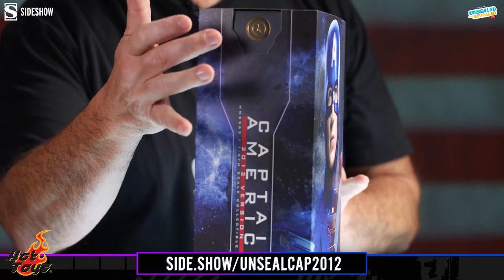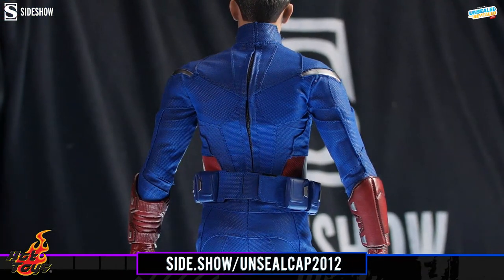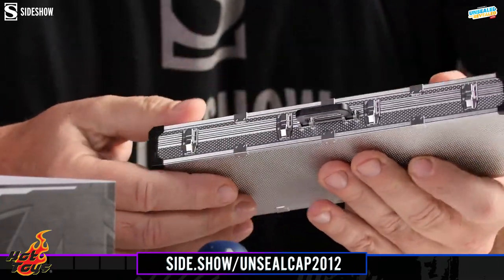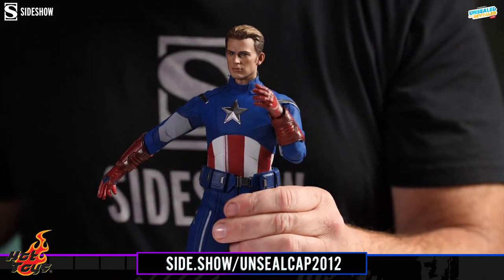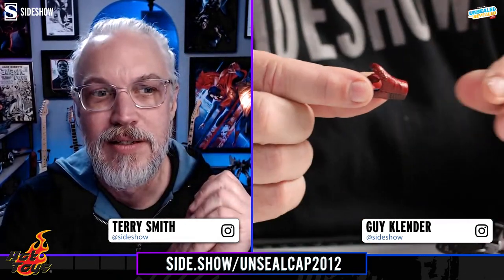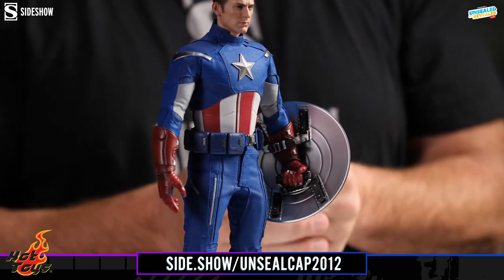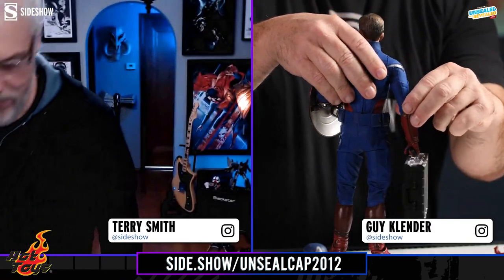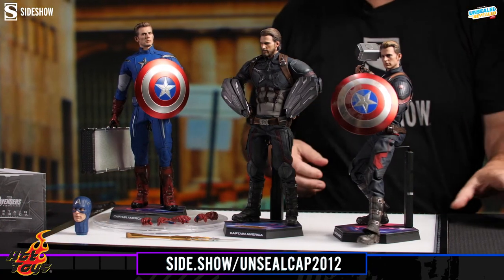Hot Toys Captain America (2012 Version) Avengers: Endgame Figure | Unsealed and Revealed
Join us Tuesday at 10am PST, where we’re going through the unboxing and review experience of the Hot Toys Captain America (2012 Version) Sixth Scale Figure with sixth-scale expert Guy Klender!
More information about the Captain America (2012 Version) Sixth Scale Figure by Hot Toys:

After the Avengers devise a plan to travel back in time and gather up the six Infinity Stones so they can use them to undo the snap. The Avengers split up, with Captain America, Iron Man, Ant-Man, and Bruce Banner revisiting the Battle of New York in 2012, which took place in The Avengers. Blocking Cap’s efforts to get his hands on the Mind Stone from Loki’s scepter is Captain America himself. The Super-Soldier is forced to fight his 2012 counterpart.

Sideshow and Hot Toys present the Captain America (2012 Version) Sixth Scale Collectible Figure! This newly debuted 2012 Version highlights his hero suit back in 2012, for fans to recreate the impressive scene with Captain vs. Captain in Avengers: Endgame!

Skillfully crafted based on the screen appearance of Chris Evans as Captain America/Steve Rogers in Avengers: Endgame, the Captain America (2012 Version) figure features a newly developed helmeted head sculpt and an un-helmeted head sculpt, a muscular body with enhanced articulation portraying Captain America’s toned body, a finely tailored outfit with star emblem on the chest, the star-spangled shield, Loki’s scepter with carrying case and a movie-themed figure stand.

This unbeatable Captain America figure will put you right into the heart of the battle!

Timestamps:
0:00 - Stream Starting Soon...
1:44 - Preshow
3:27 - Packaging
4:44 - Unboxing
5:30 - Accessories Part 1
8:01 - Figure Overview
13:44 - Accessories Part 2
19:47 - Articulation
39:07 - Posing